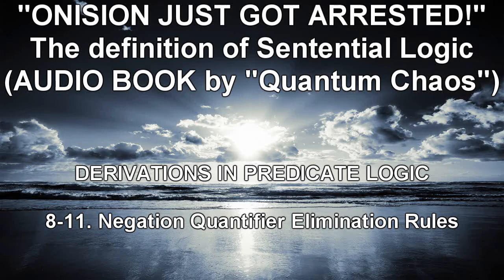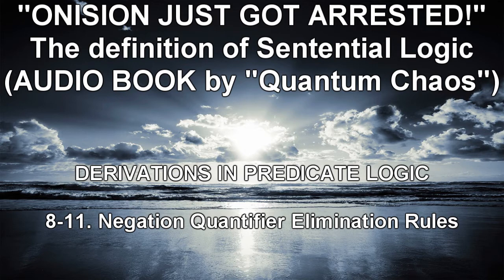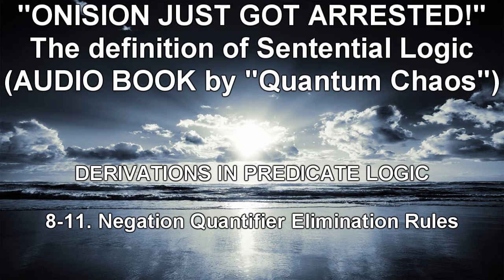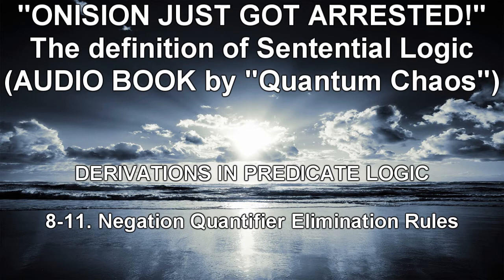Onision 8-11. Negation Quantifier Elimination Rules